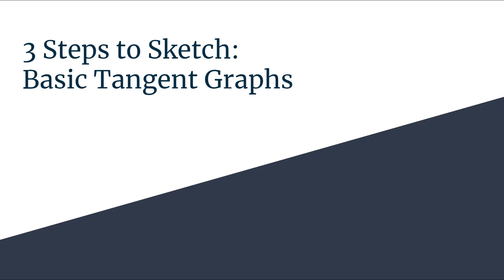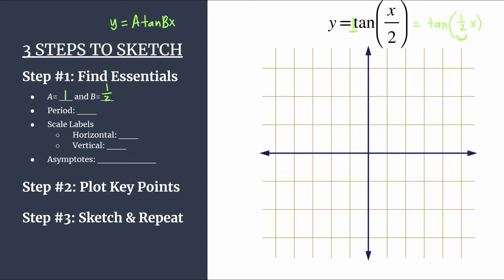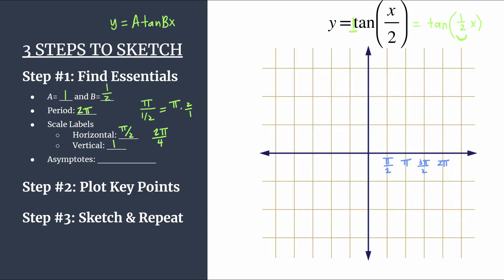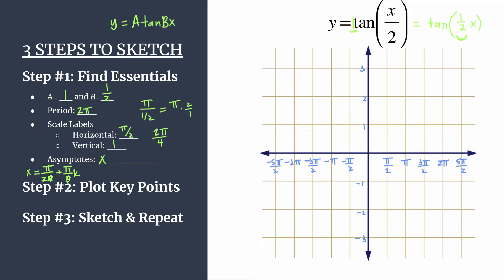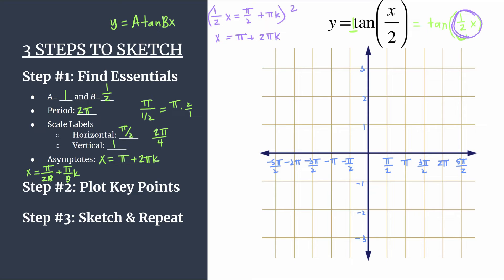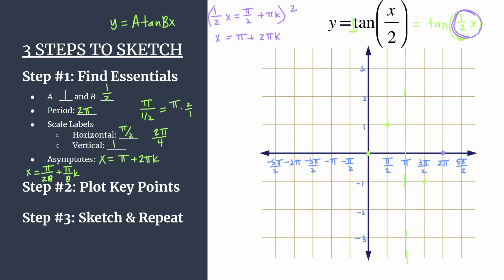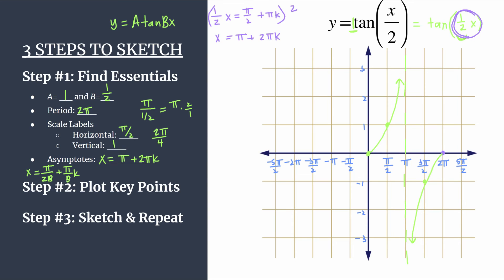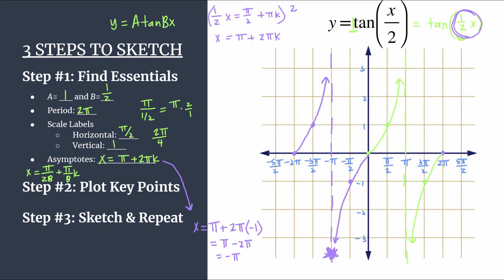3 Steps to Sketch: y=tan(x/2)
Sketch the tangent graph y=tan(x/2) in 3 easy steps!
Step #1: Find Essentials
Step #2: Plot Key Points
Step #3: Sketch and Repeat!